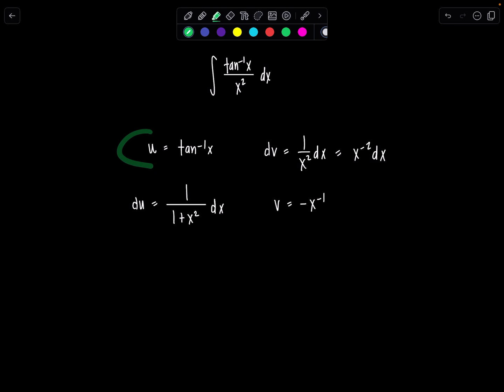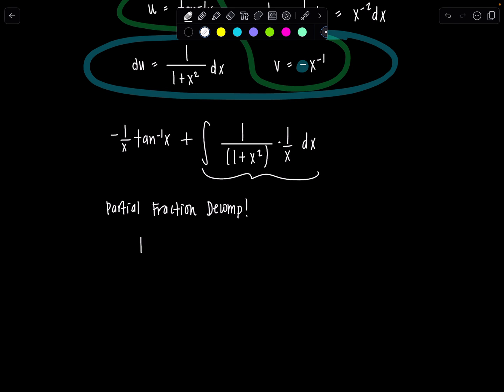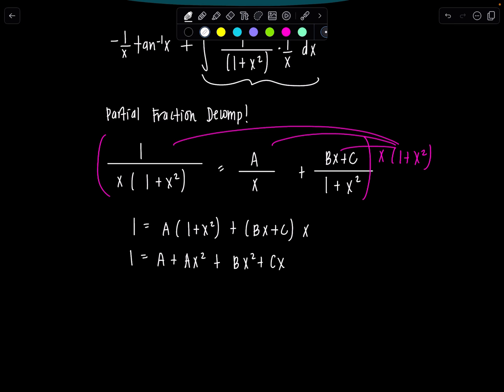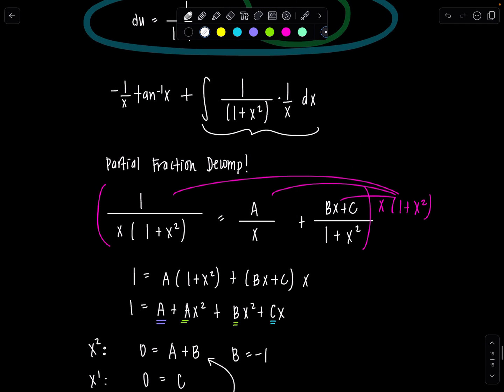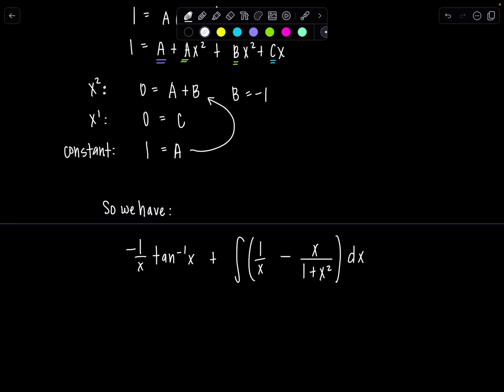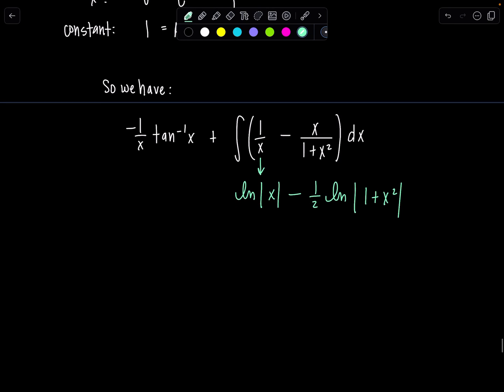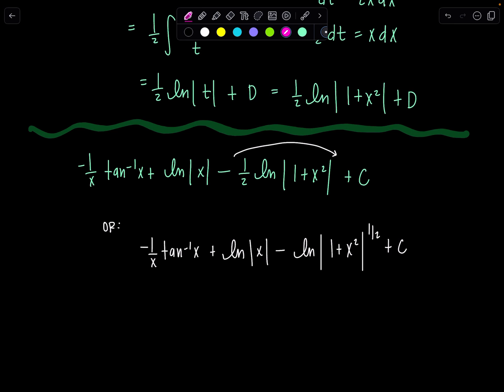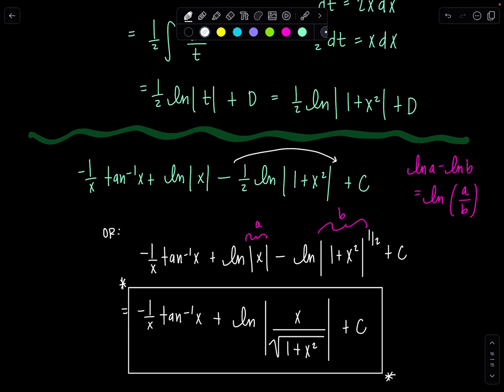Integral of the Day 2.25.24 | Calculus 2 | Math with Professor V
Hello to all my lovely students in YouTube land! Here's a new Integral of the Day--it requires 2 integration techniques! There's also an alternative method of solving using trig sub...anyone like to see that next?

xoxo,
Professor V

I'm also an Amazon influencer, so feel free to support and shop: